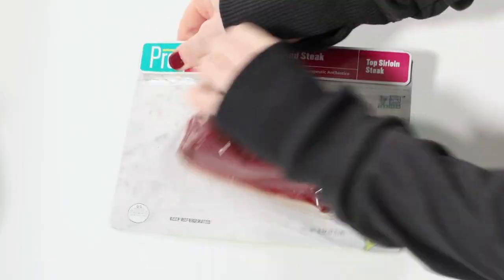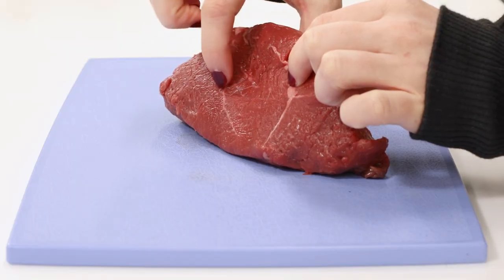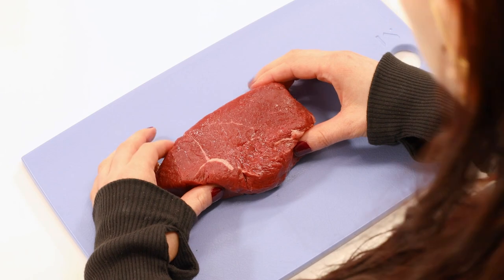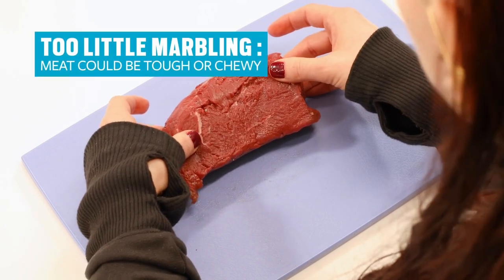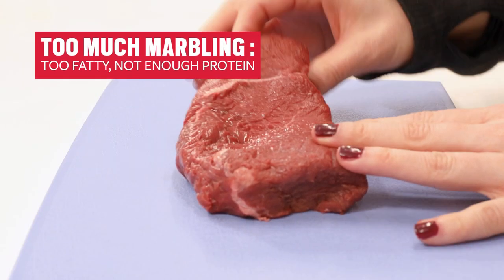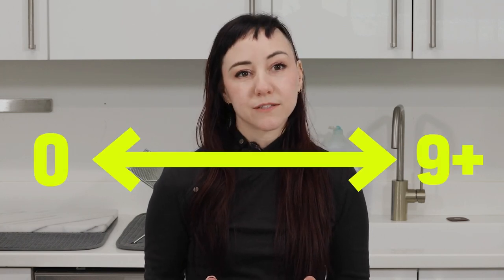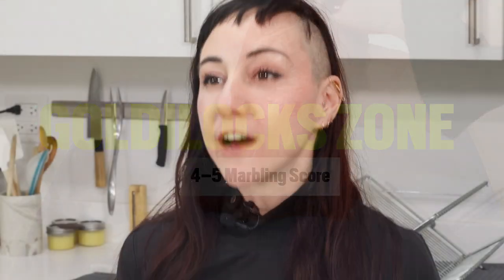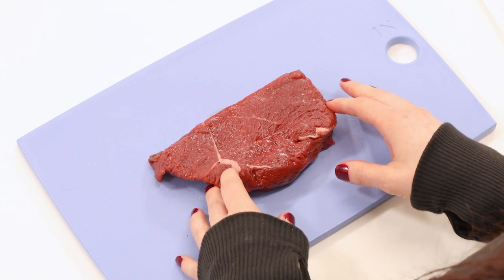Meat Marbling Scores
When you hear people talk about marbling they're talking about the intramuscular fat in a piece of meat; all those little lines and flecks of fat spread throughout the muscle. With our steaks we try to hit a marbling score of 4-5 (on a scale from 0-9+). That's just enough marbling to have a juicy, tender bite, but not too much that we lose the beefy, grass-fed flavor and all the nutritional benefits of lean red meat.